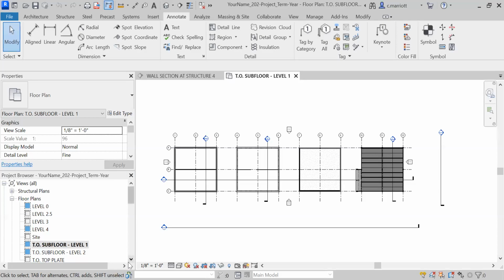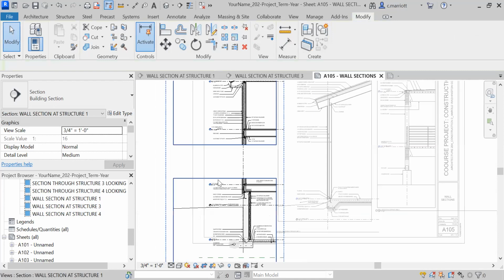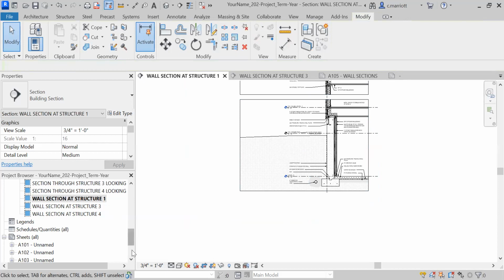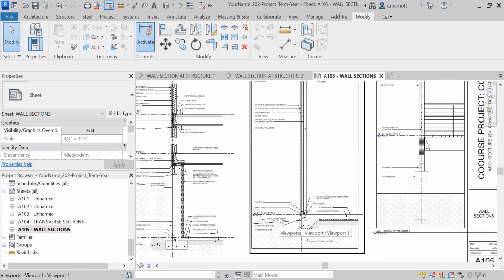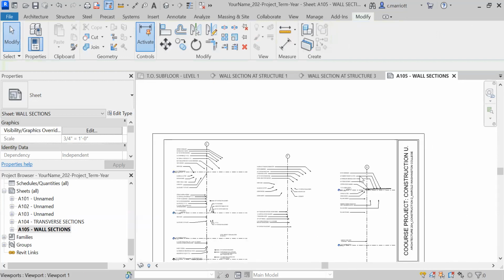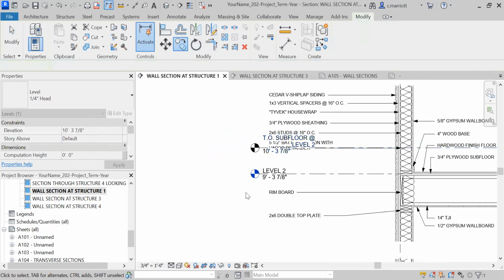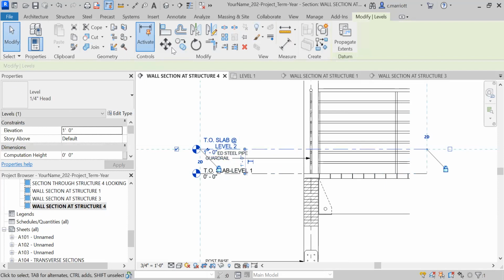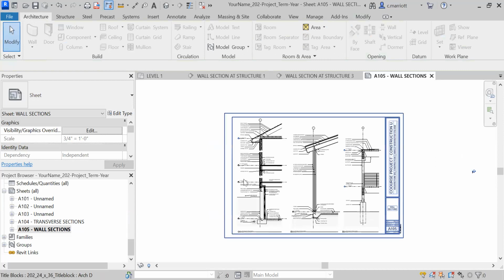Revit Wall Section Sheet